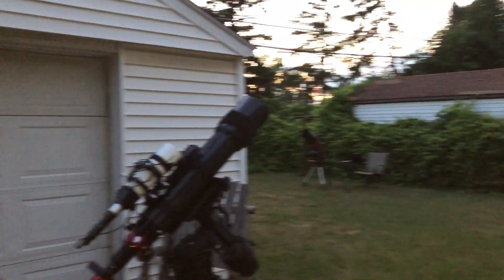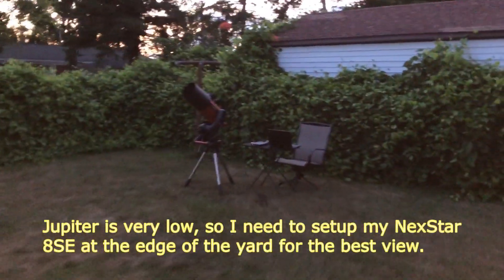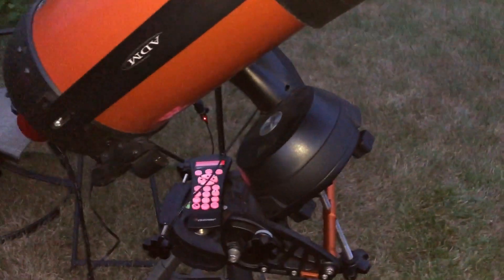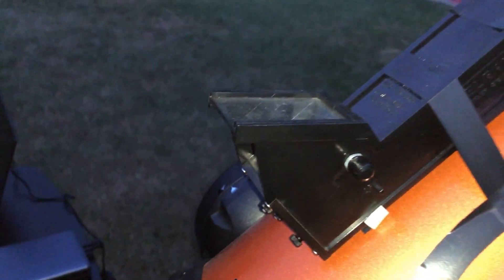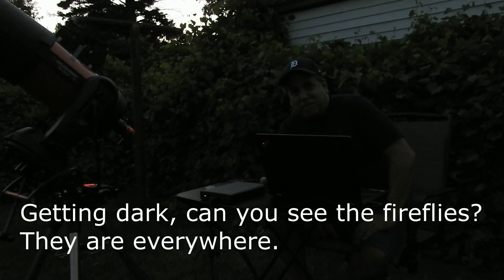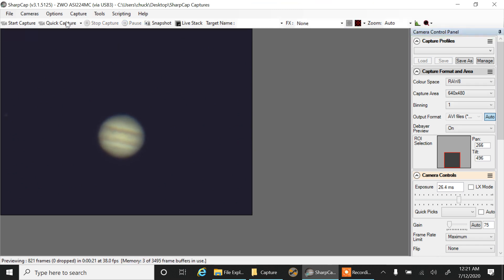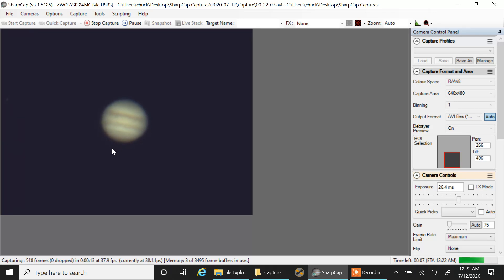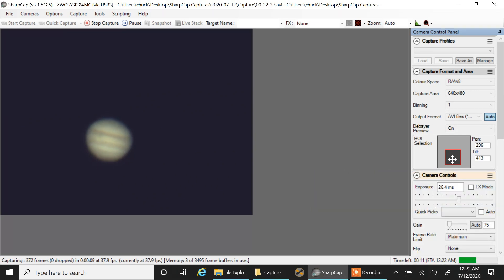Jupiter Through 8 inch Telescope - Celestron 8SE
This is my first time using the Celestron Wedge (designed for the NEXSTAR EVOLUTION AND SE 6/8).  It performed well on Jupiter despite the mount not even having been polar aligned.   Jupiter was low in the south east but I was still able to create a time-lapse video of it.  The wedge did fix the field rotation issues I had last year.

I was happy to see and photograph the planet's Great Red Spot.

Target:
Jupiter

Mount:
Celestron NexStar SE Computerized Alt-Az Mount plus Wedge

Imaging Camera:
ZWO ASI224MC

Frames:  89

Capture software:
SharpCap 3.1